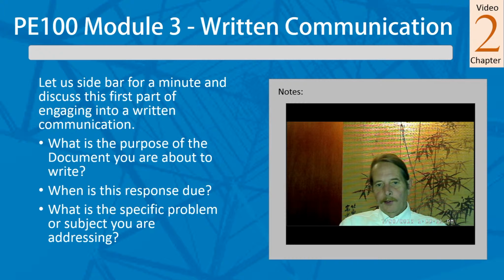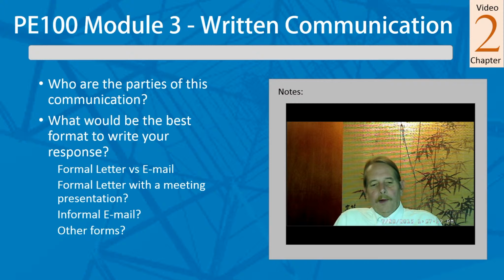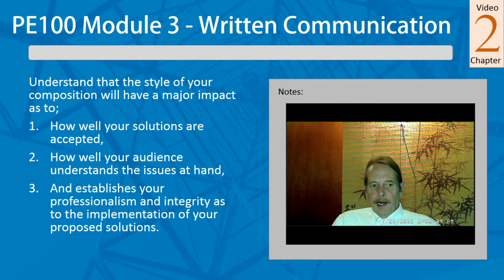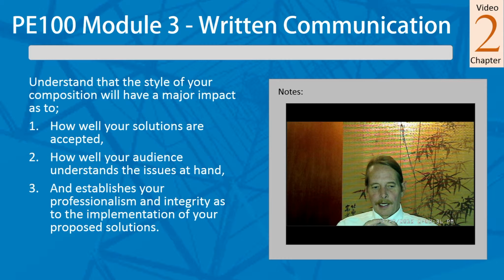PE100 Mod 3 - Basics of Written Communication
Review of the Classroom Materials